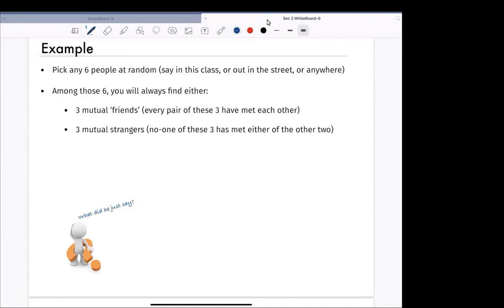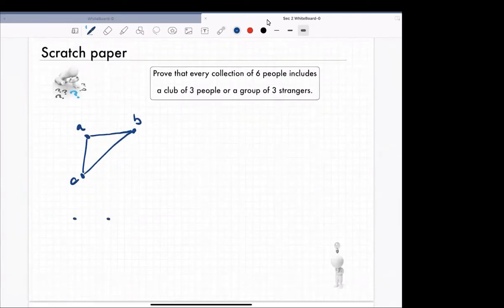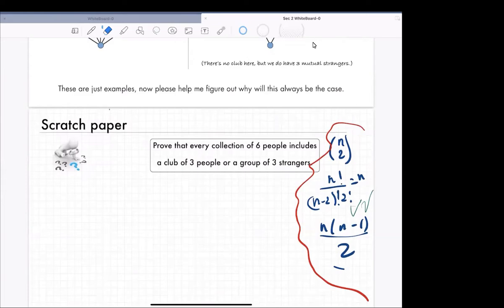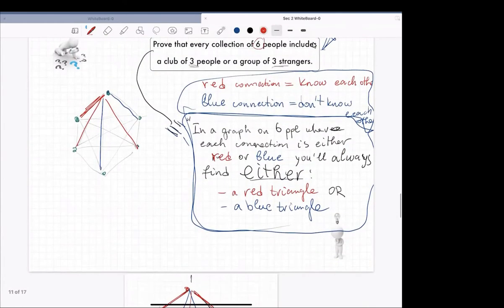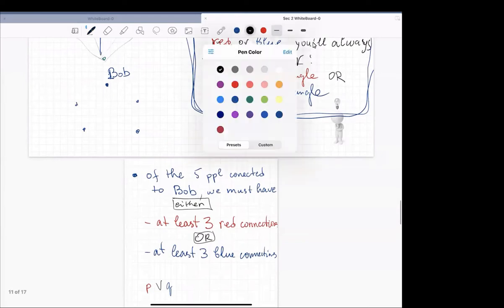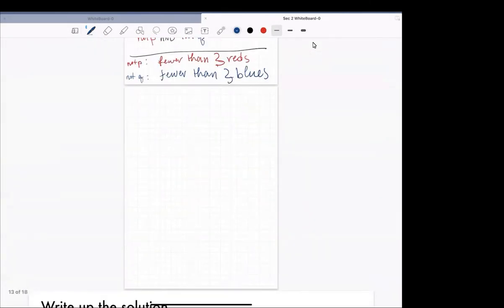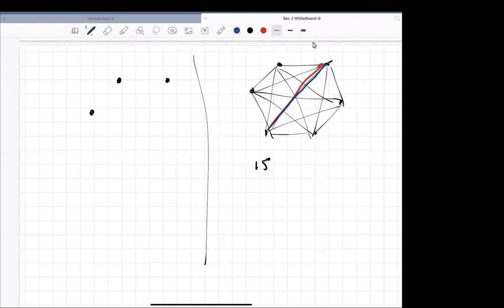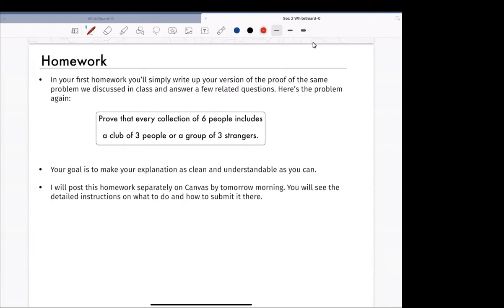CIS 2166, Spring 22, Lecture 1